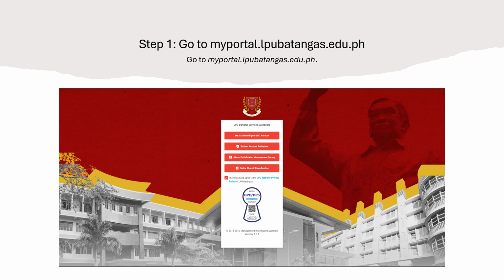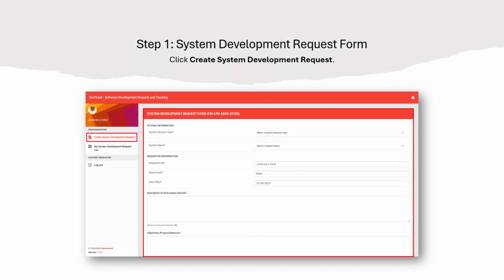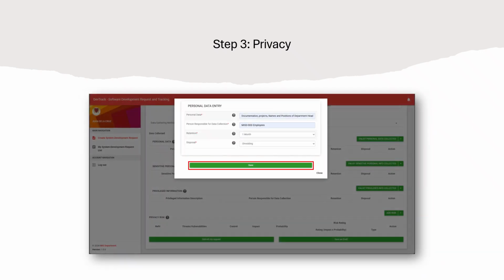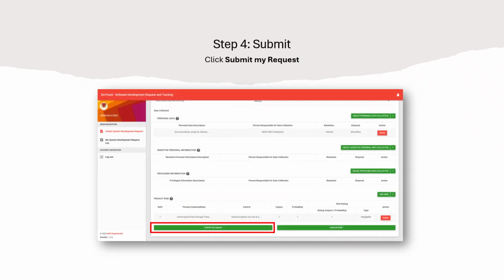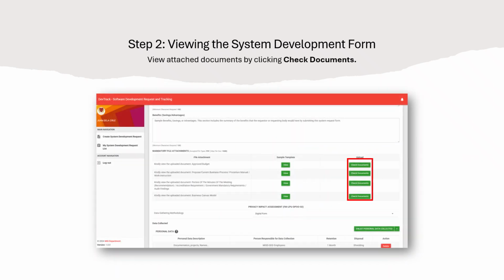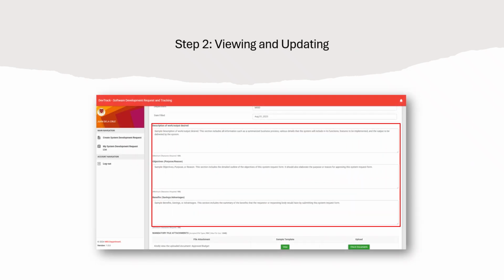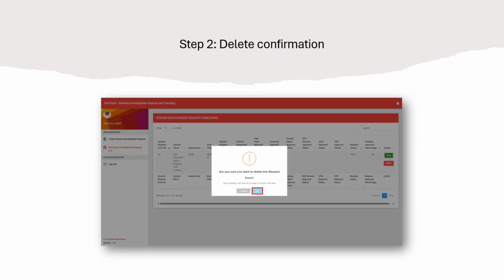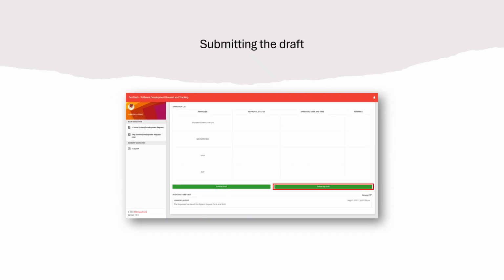Software Development Request and Tracking (DevTrack) - Employee Access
In this video, we’ll walk you through the DevTrack system—a streamlined platform designed to help employees easily submit, monitor, and manage their software development requests.

✅ Learn how to log in as an employee
✅ Submit a new development request with all necessary details
✅ Track the progress of your requests in real-time

With DevTrack, the entire process becomes transparent, efficient, and hassle-free, ensuring that every request is properly documented and addressed.